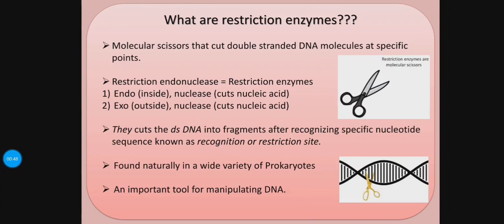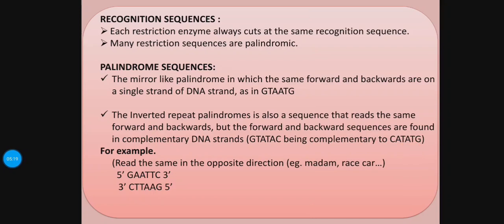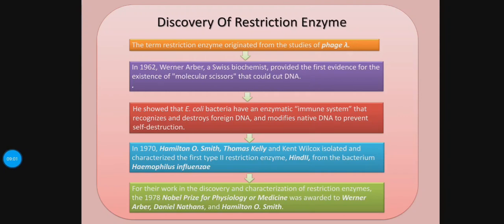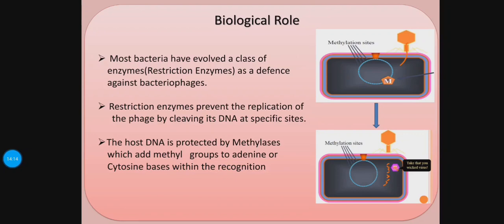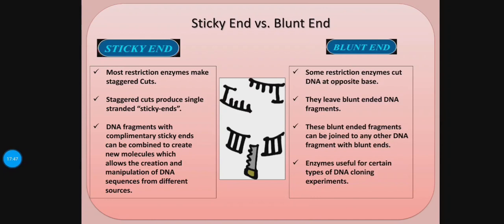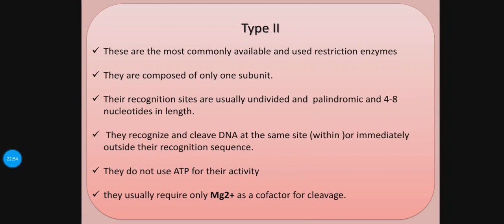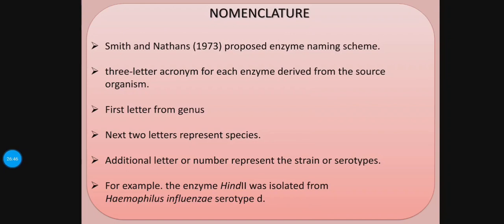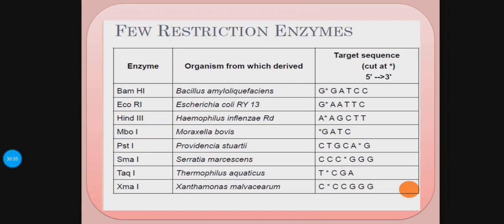Restriction Enzymes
Genetic Engineering